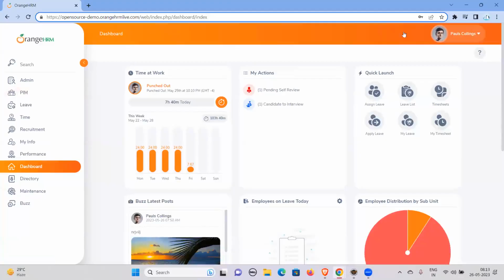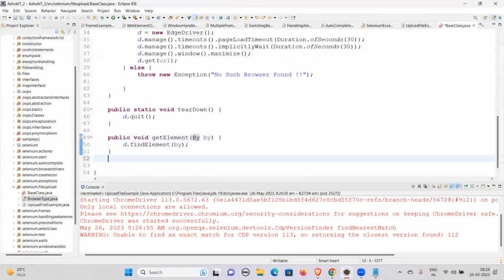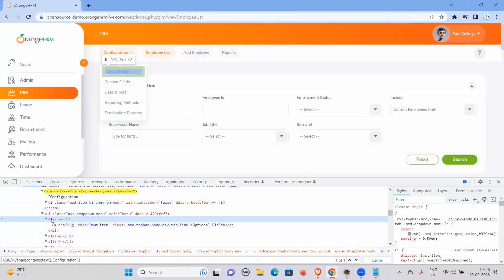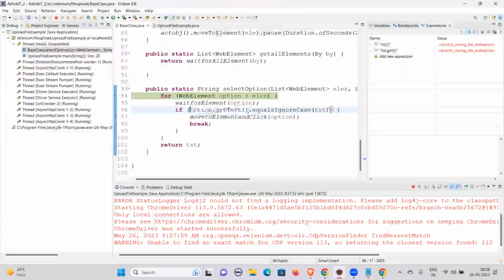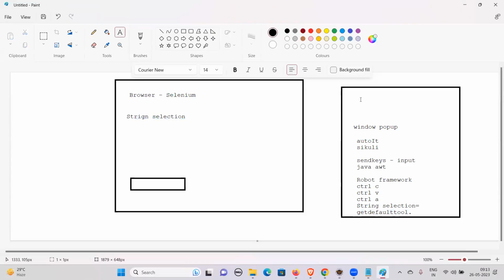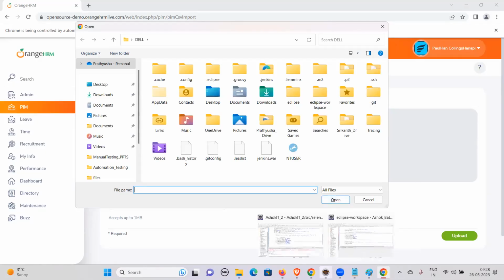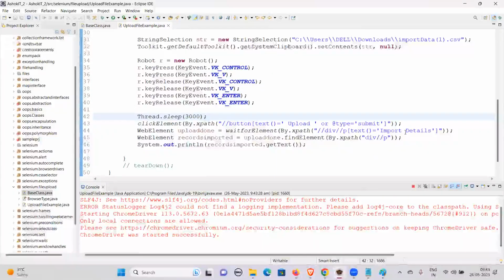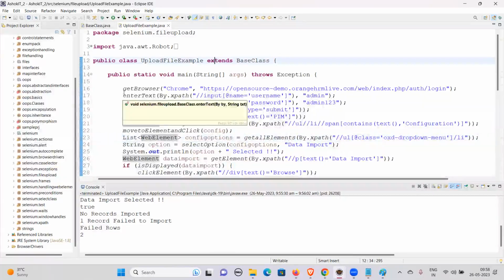Manual Automation testing Session 58